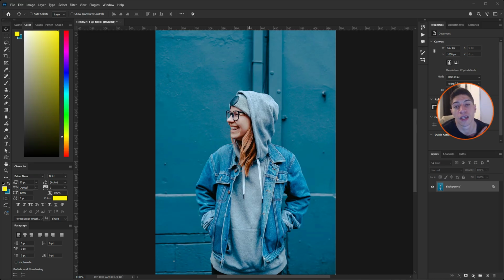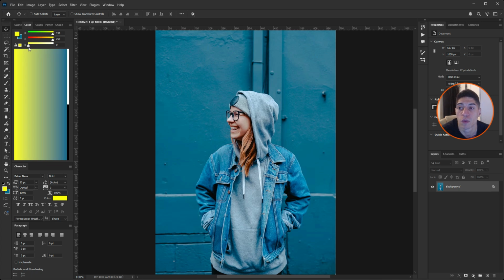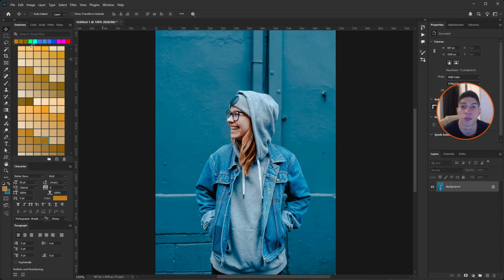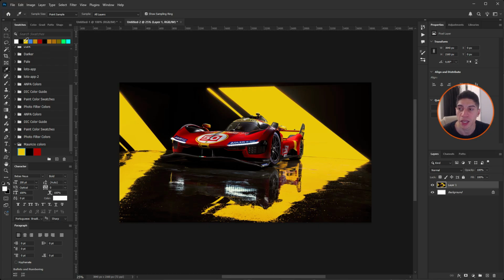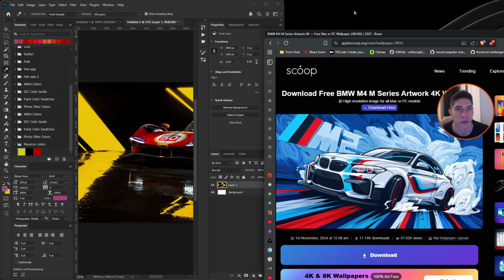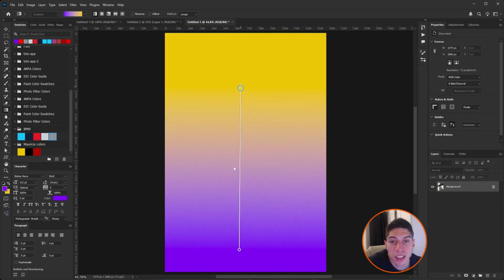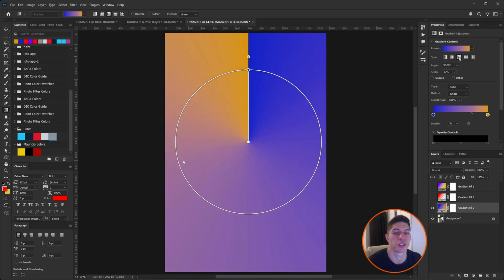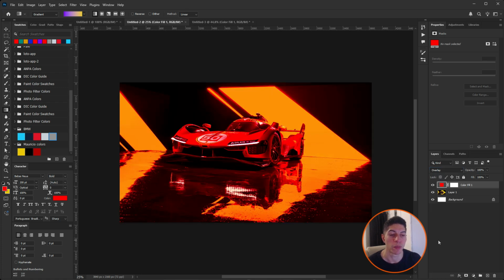How to Use Color in Photoshop — Tools, Panels & Tips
🎨 Photoshop Colors Tutorial — Master RGB, CMYK, Swatches & Gradient Tool (2025)

Color is one of the most powerful design elements in Adobe Photoshop, and in this video, you’ll learn everything you need to know about using colors the right way — from choosing them to organizing them for your projects.

Here’s what you’ll learn step-by-step:
✅ How to use the Foreground and Background color tools in the toolbar
✅ How to work with the Swatches panel and Color panel effectively
✅ The difference between RGB and CMYK color modes and when to use each
✅ How to use panel menus and add legacy colors to your swatches
✅ How to use the Gradient Tool and its options in the option bar
✅ How to create and apply solid colors with blend modes for unique effects
✅ How to use the Eyedropper Tool to pick and match colors instantly
✅ How to organize and create folders for project color palettes
✅ Pro tips to keep your colors consistent across projects

By the end of this tutorial, you’ll understand how to control and apply color like a professional — whether you’re designing for web, print, or digital art.

💡 Perfect for: Beginners and designers who want to fully understand how Photoshop handles color and how to create visually stunning results.

🧠 What you’ll gain:

Full control over Photoshop’s color system

Confidence working with RGB, CMYK, and gradients

A faster, more professional color workflow